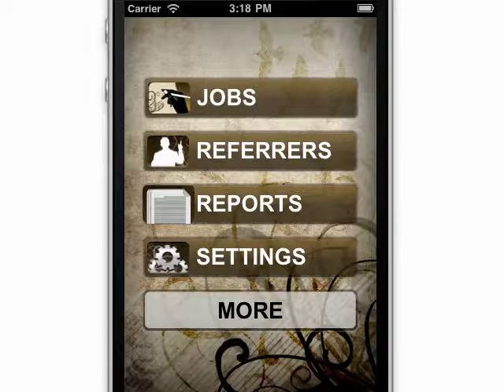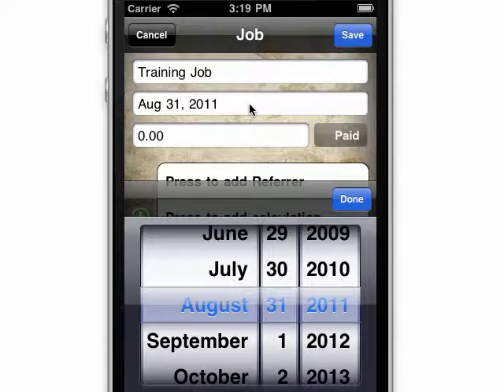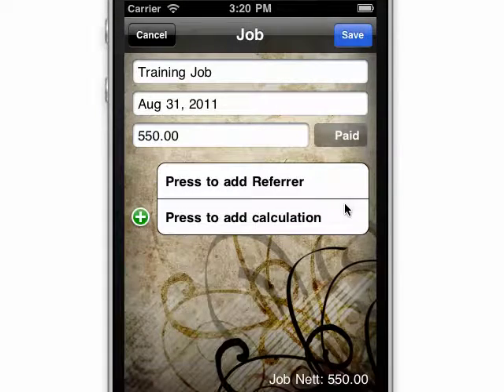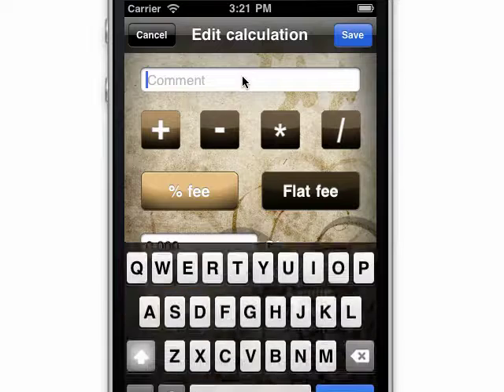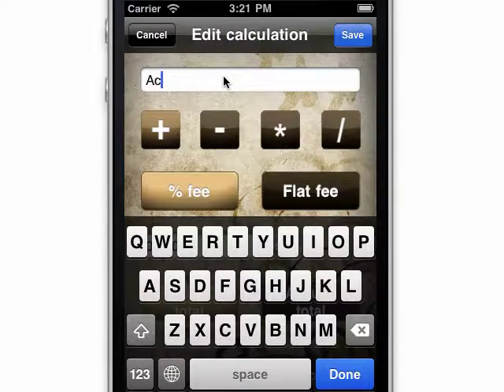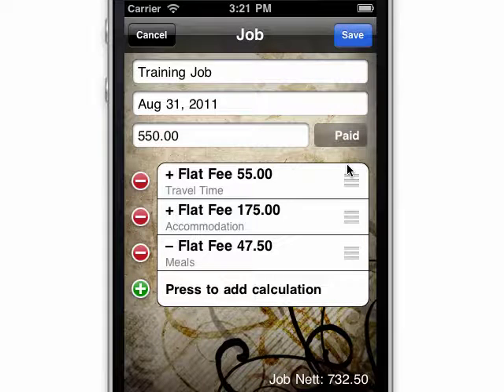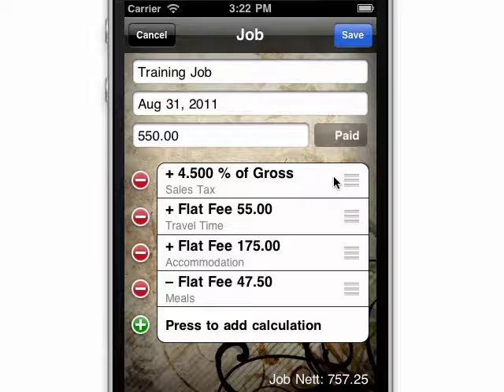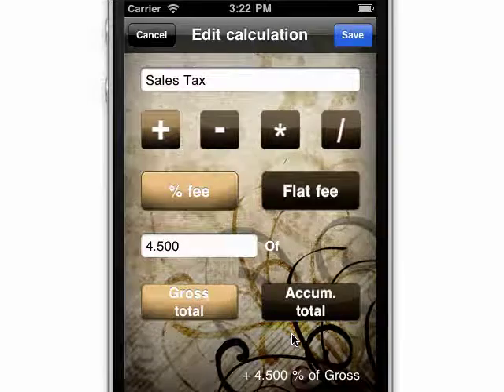Set up a basic job in job tracker software from Kitegirlapps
Howto software Tutorial in setting up a basic job for Version 1.0 of Kitegirlapps job tracker software on iphone, ipod touch and ipad.

Get FREE meditation tracks and 7 daily articles on a WORKAHOLICS GUIDE TO EASE when you join the Kitegirl Community